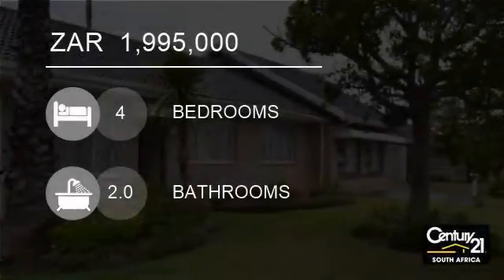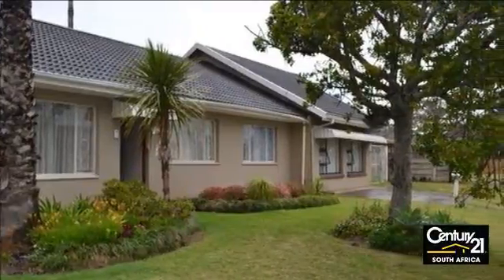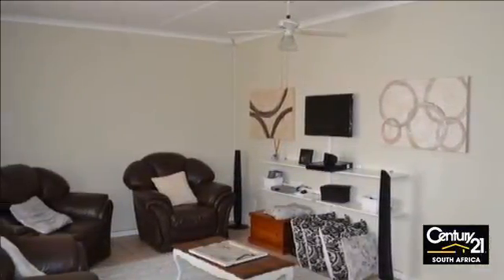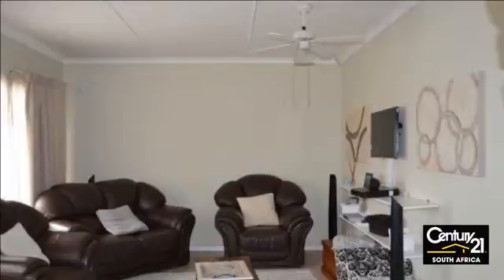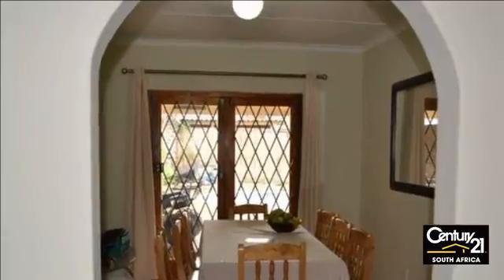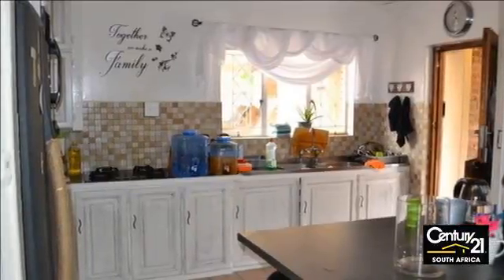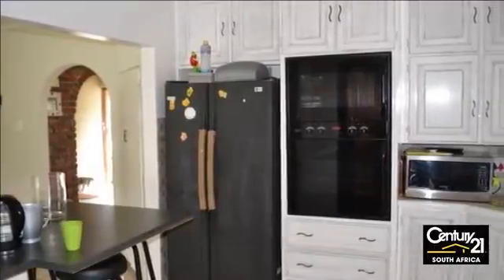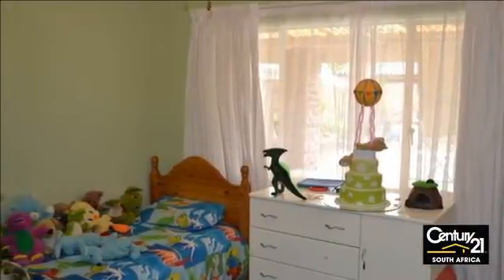4 Bedroom House For Sale in Beacon Bay, East London, Eastern Cape, South Africa for ZAR 1,995,000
WARM FAMILY HOME!This lovely home, situated in a quiet cul-de-sack in Beacon Bay is perfect for your family!  This home boasts 4 bedrooms, 2 bathrooms, double garage, study, lounge, kitchen and dining room.  A well established garden with enough room for the kids to play, undercover braai area flowing onto sparkling sun dren...